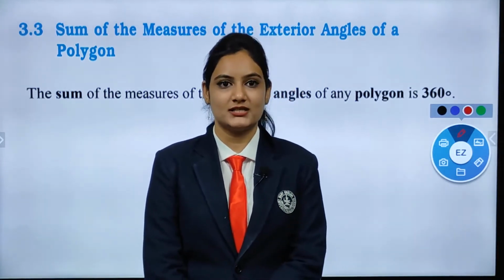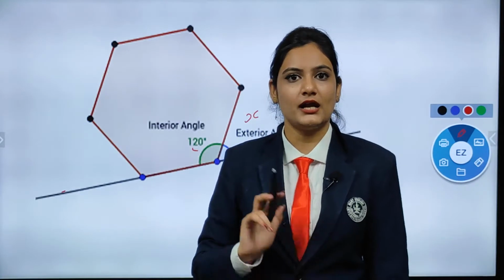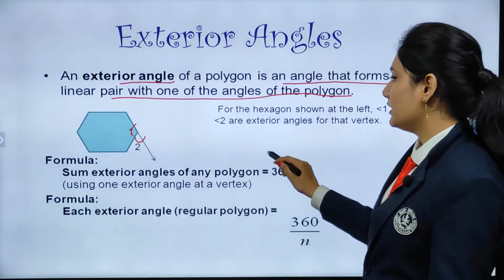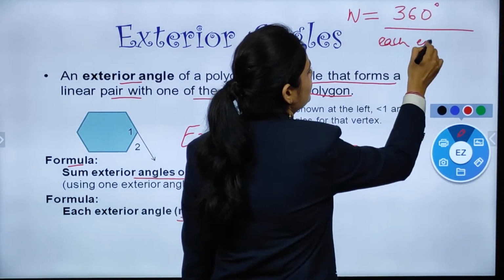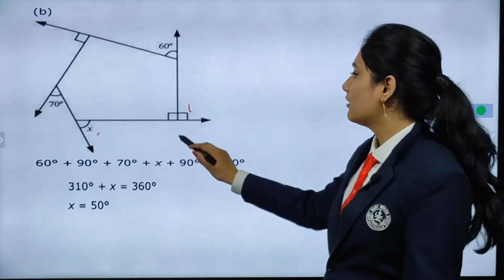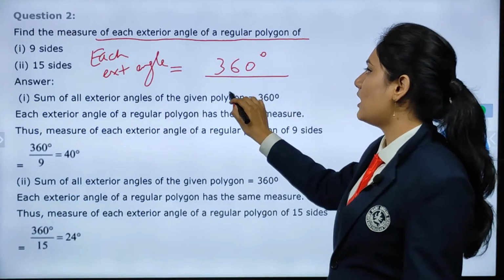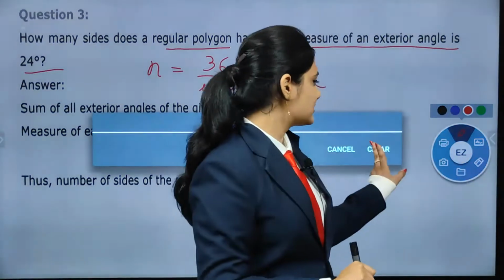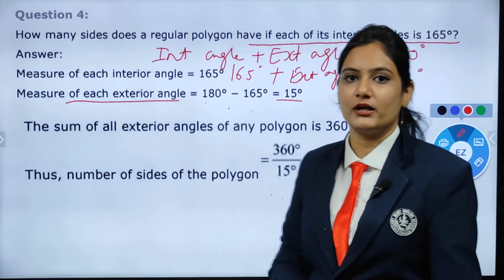Understanding Quadrilaterals | Ch 3 P5 | Maths | Std 8 Semester-I | Ms. Grusha Kalyan